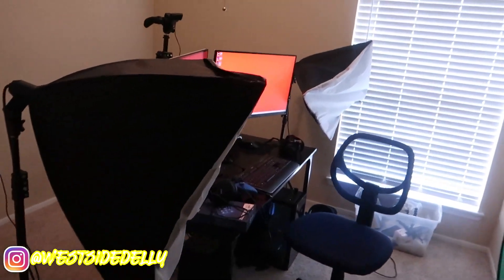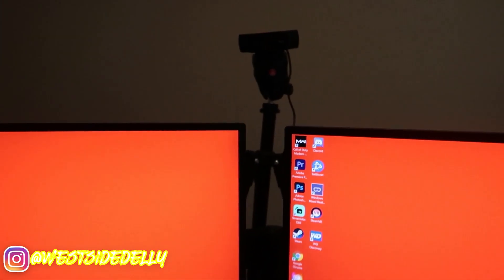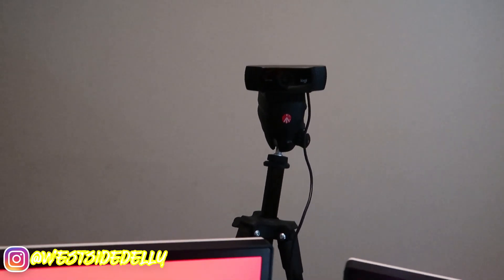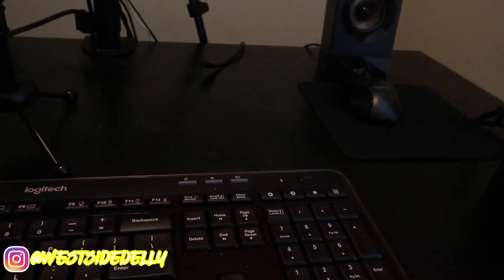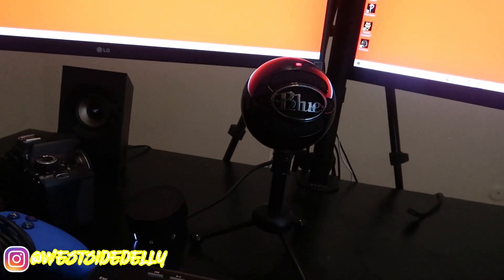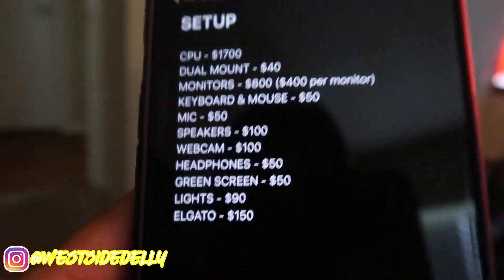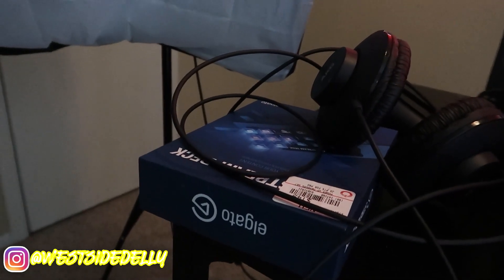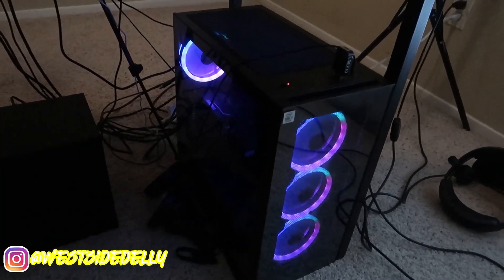MY INSANE $3000 YOUTUBE SETUP (2021)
Today i'm showing off my $3,000 youtube setup. This setup has been months in the making and is only getting better :)